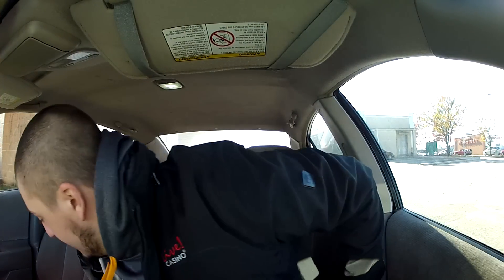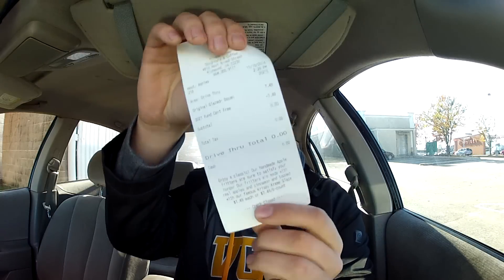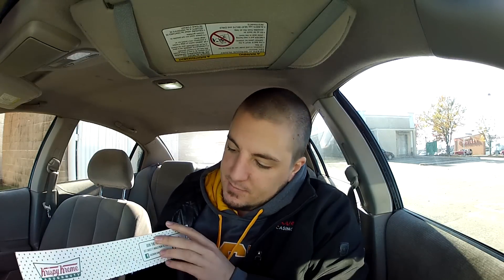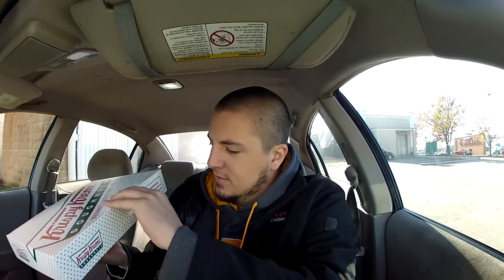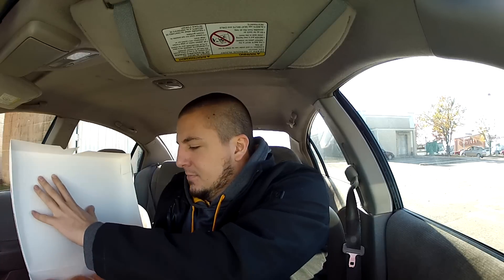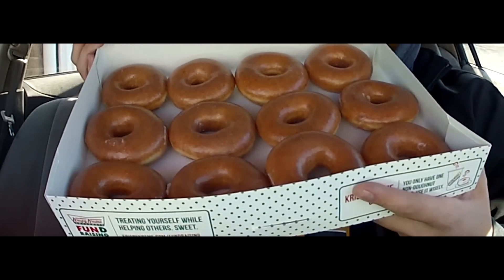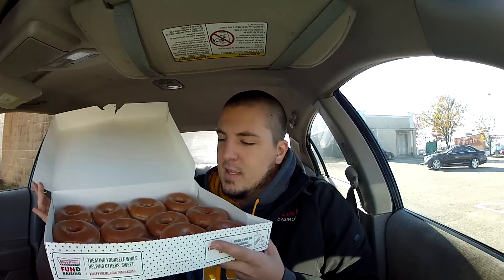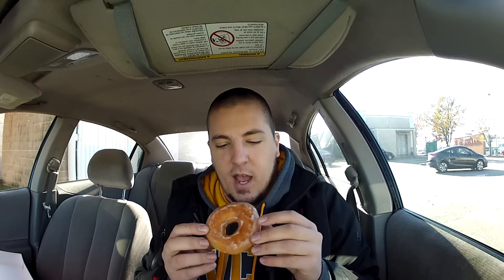Krispy Kreme Original Glazed! - Food Review!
I try out Krispy Kreme's Original Glazed Doughnut! \
Suggest Something Below!